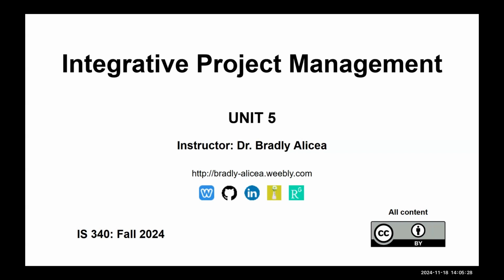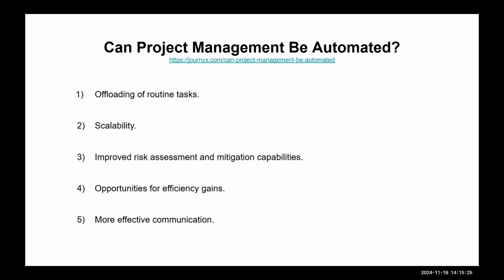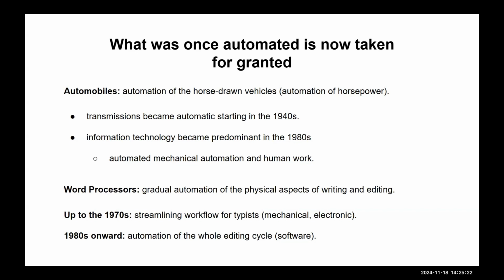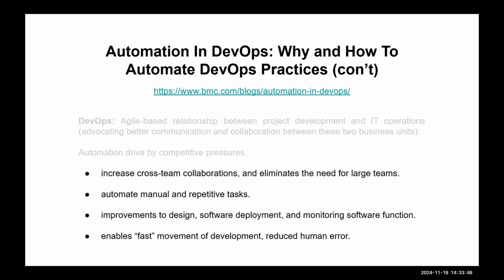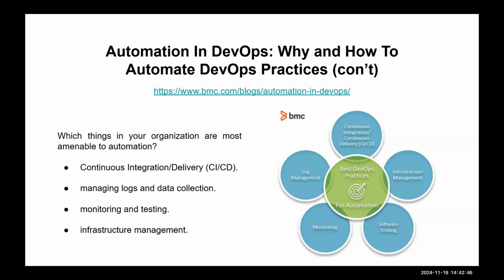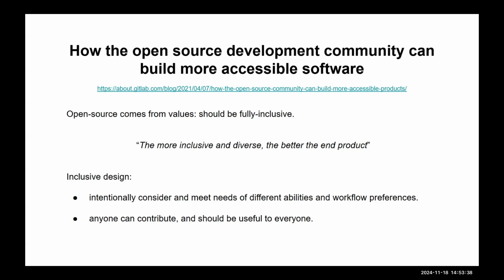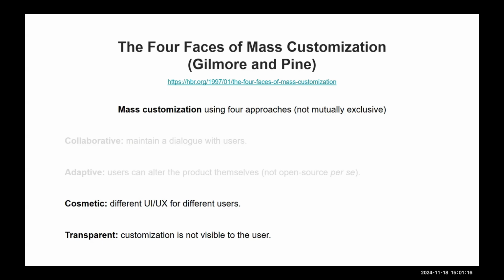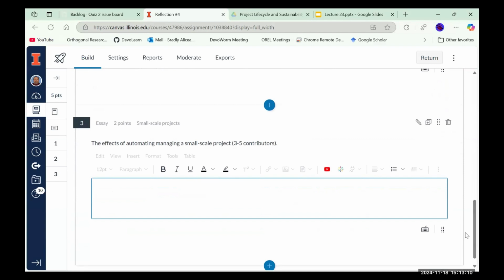Project Management (IS 340, Fall 2024): Unit 5, Lecture 5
Project Management course @ UIUC (IS 340). Unit 5, Lecture 5. November 18, 2024.